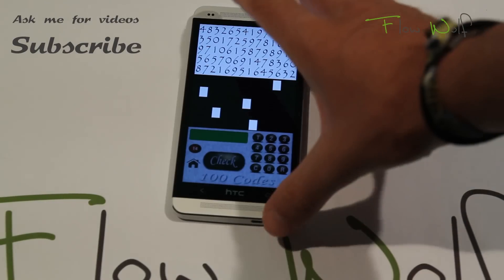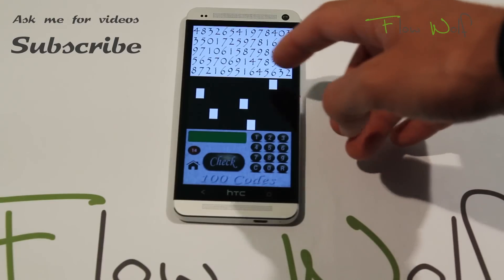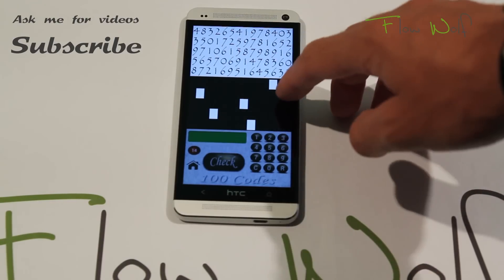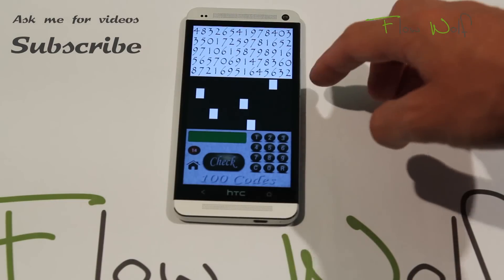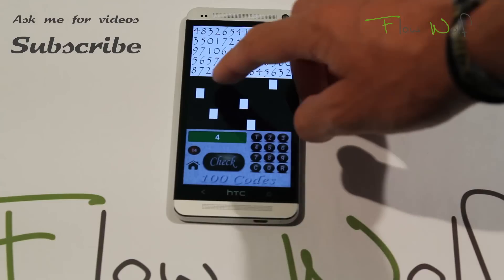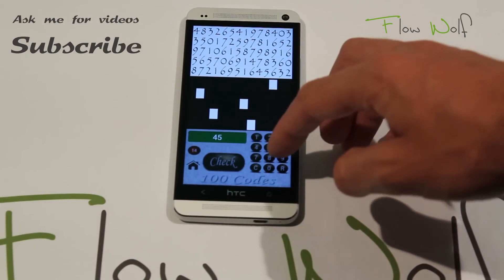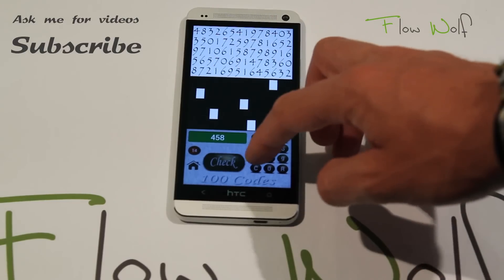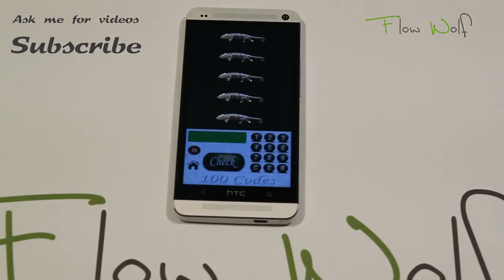100 Codes - Solution Level 14 Walkthrough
100 Codes - level 14 - Solution - Explanation - Android

Price: Free

Level 11
Level 12
Level 13
Level 14
Level 15
Level 16
Level 17
Level 18
Level 19